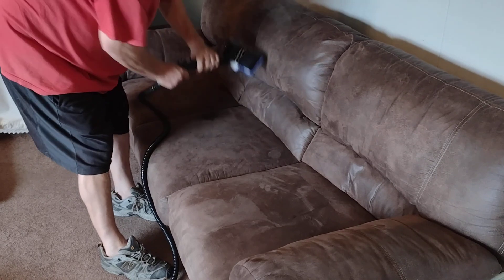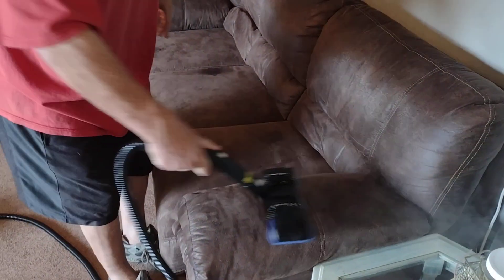"Freshening" Sofas With Dupray NEAT Steam Cleaner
These three couches needed "freshening up" because the owner felt they were dusty and her pets lay on them.  She didn't want them moved but just surface-cleaned so we just went over them with 275-degree vapor steam and removed dust and dander...

For more info or to purchase the Dupray NEAT please use the following PAID
(we had links to Dupray's page but too many people told us they couldn't get them to work properly so we suggest using the Amazon link...on the product page for the NEAT you have links to "visit the Dupray Store" to see other products they offer.  The link we shared should tell you this "ships and is sold by Dupray" so it goes to them through their own Amazon portal...